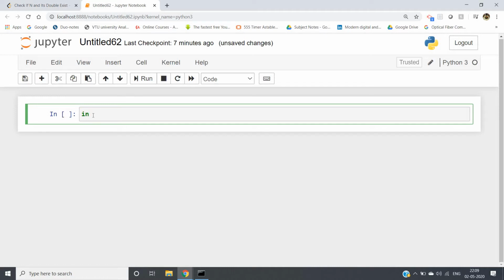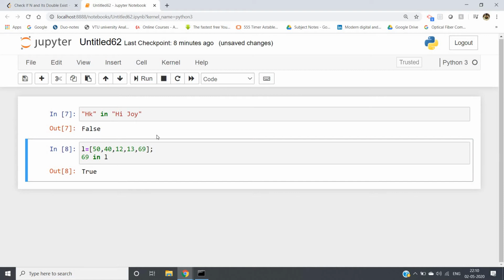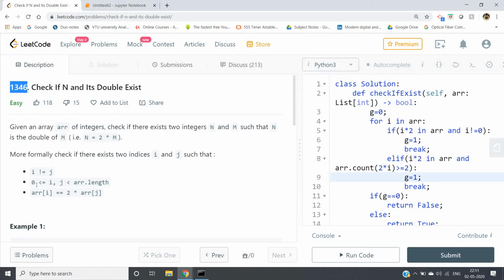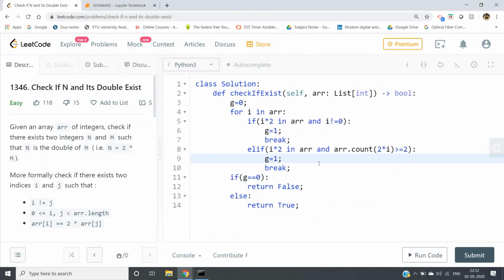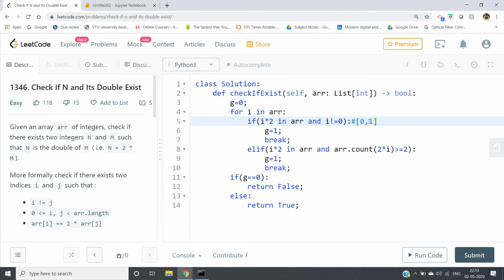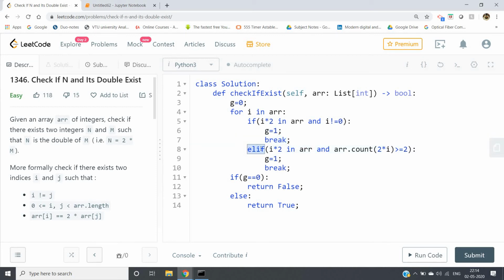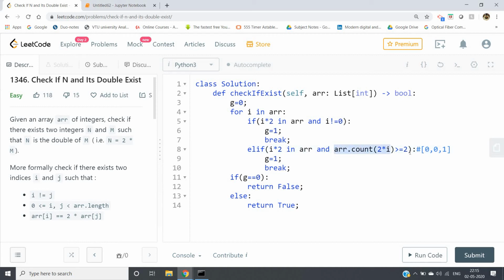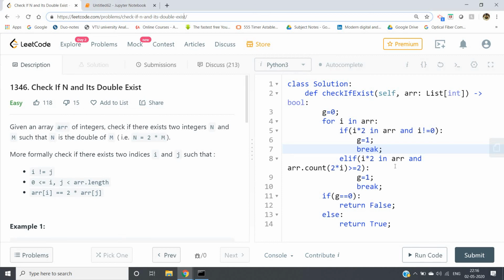List membership Testing using in | Part 8 | Python | Castor Classes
Problem Link:
Check If N and Its Double Exist: